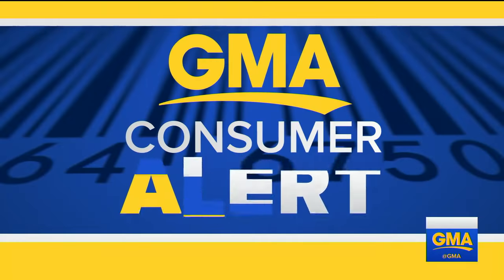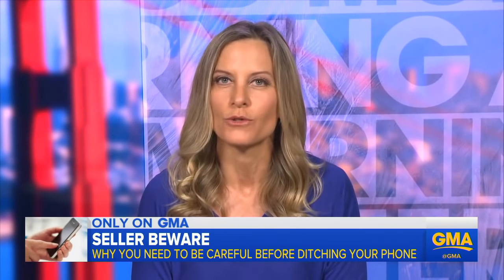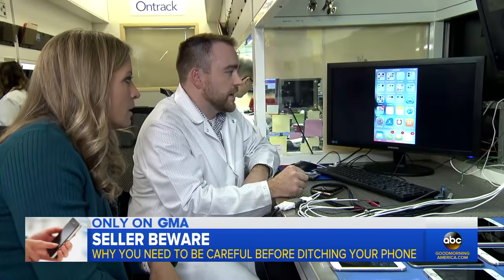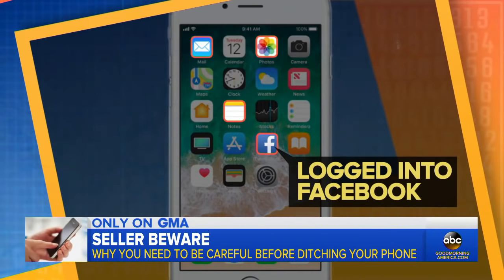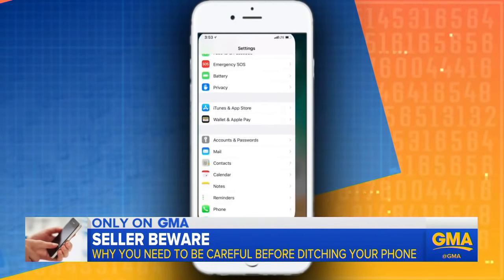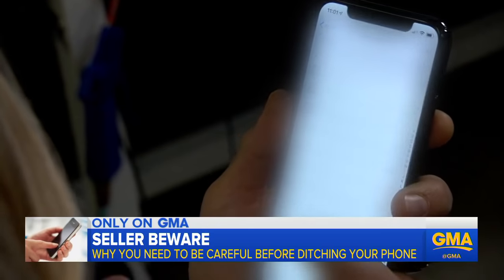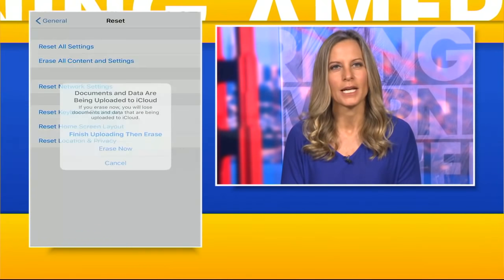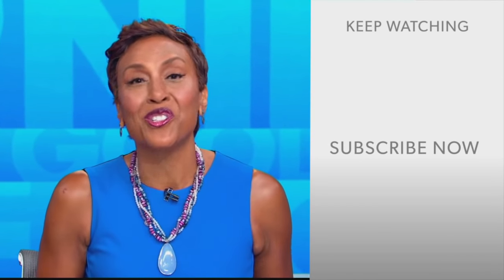How to protect your privacy when getting rid of old phones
ABC News' Becky Worley explores potential security complications from re-selling or recycling your old phones.